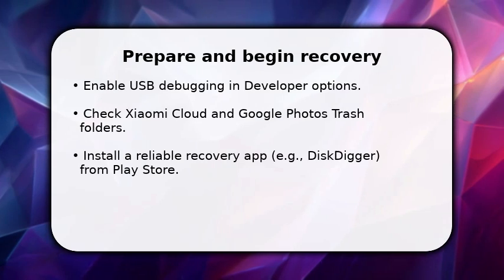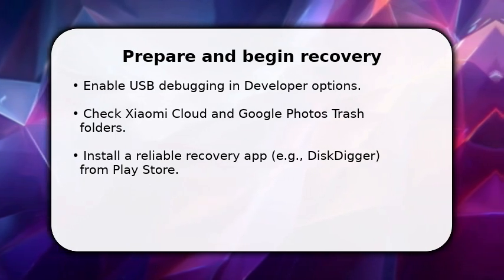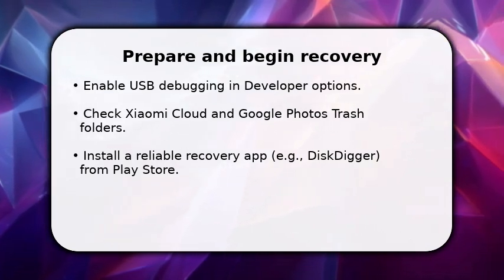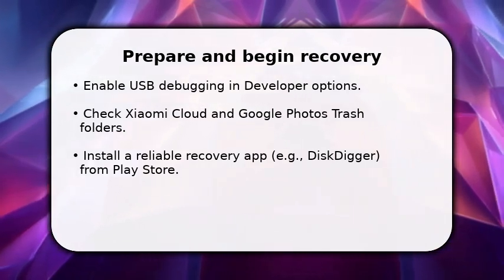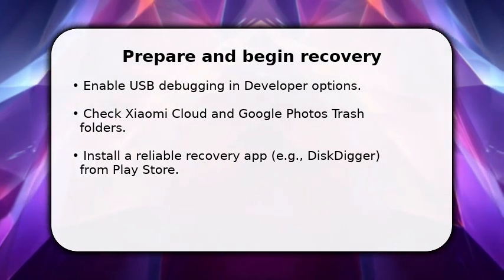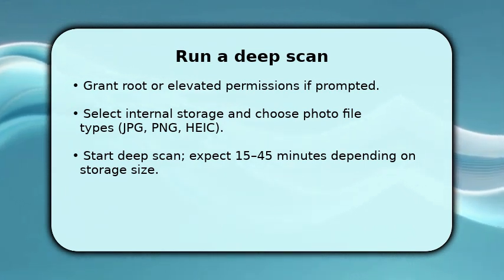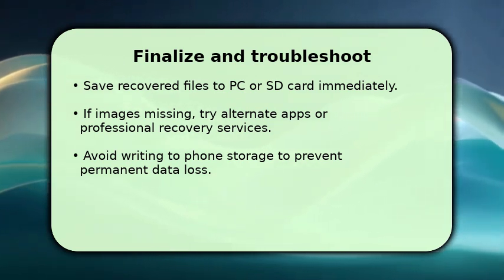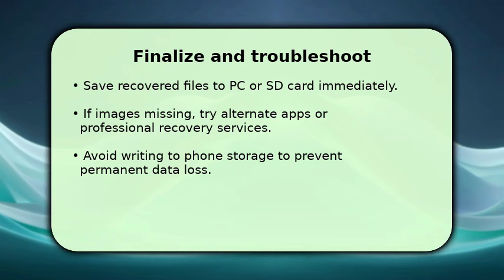How to Restore Deleted Pictures from Android Xiaomi (easy Method)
How to Restore Deleted Pictures from Android Xiaomi (easy Method) | 🔒 Surfshark VPN Deal — Stay private and secure. $1.99/mo + 3 Months Free ▸

Discover the simple steps to recover lost photos on your Xiaomi device. This quick guide walks you through using built-in features and third-party apps designed for easy restoration, ensuring minimal effort but maximum success rate.

restore deleted pictures,